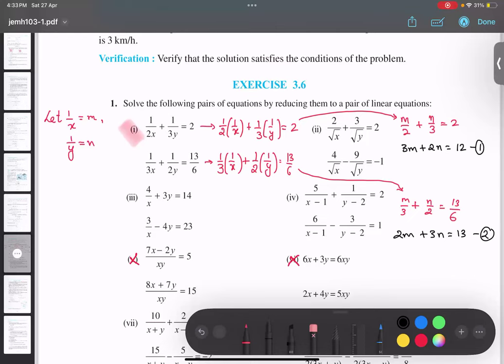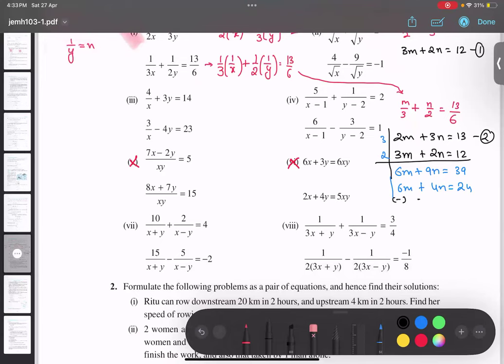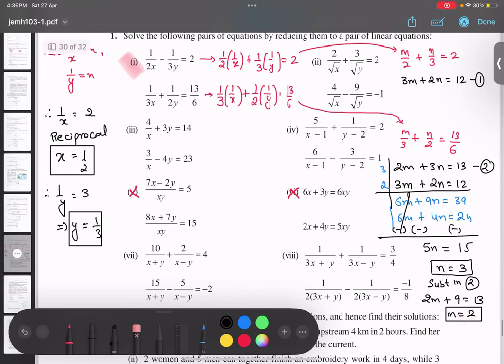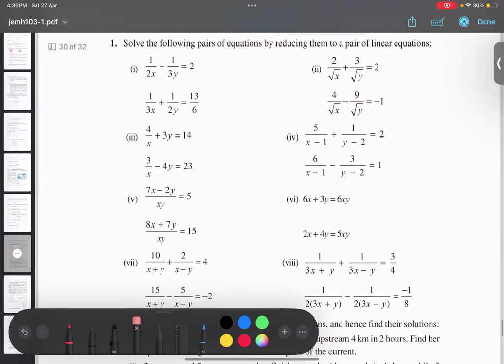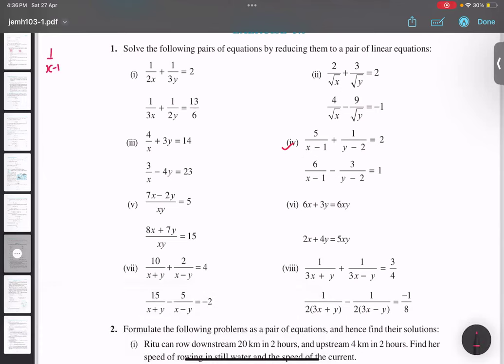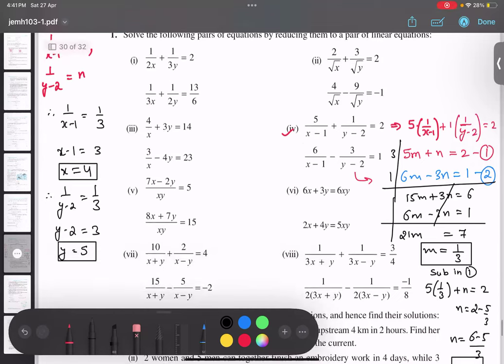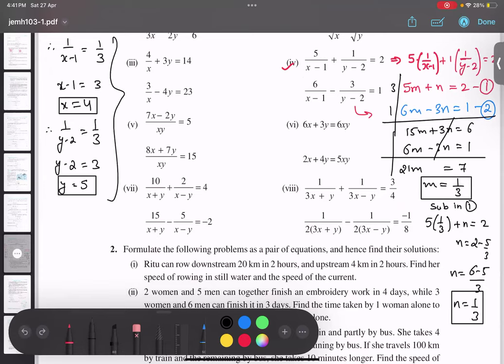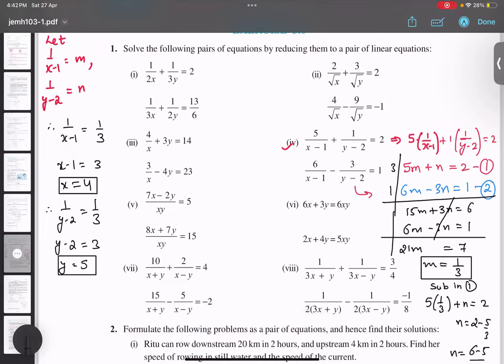#1 EXERCISE 3.6 (NCERT) Reduceable Form Class 10 | Variable in denominator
Topic: Elimination Method | Ex 3.6 | Grade 10 | Simultaneous Linear Equations

Class: 10th
Sub Topic: